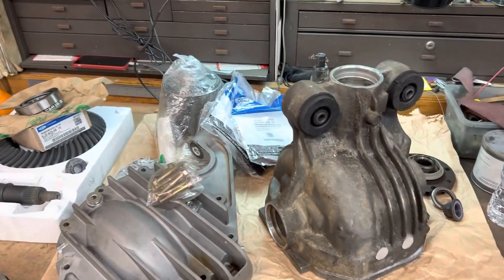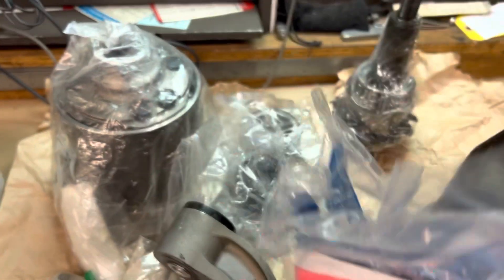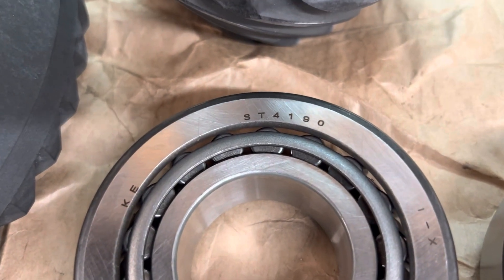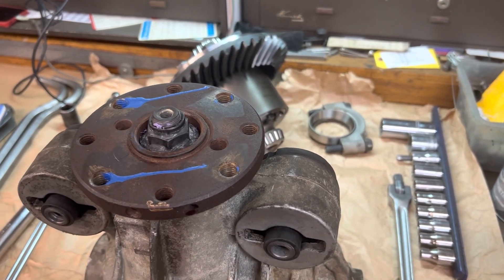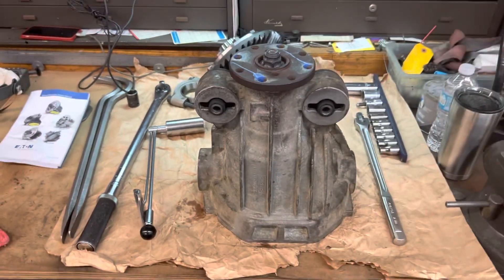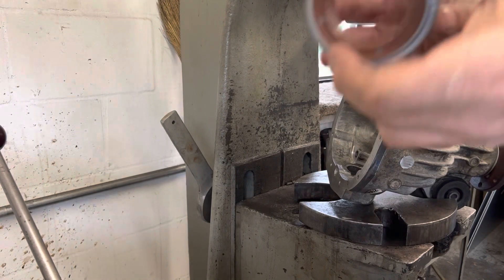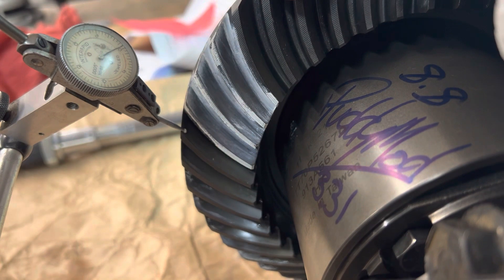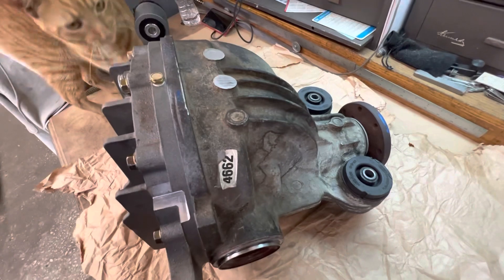Ford 8.8 differential build for NC Miata with 2.3L destroker turbo track car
This is the Ford 8.8 all aluminum 3rd member out of a 2007 Explore. The build for this Miata features a Ford Motorsports 3.31 ring and pinion, a Eaton 31spline Detroit ￼￼truetrac, all new OEM bearings and seals.